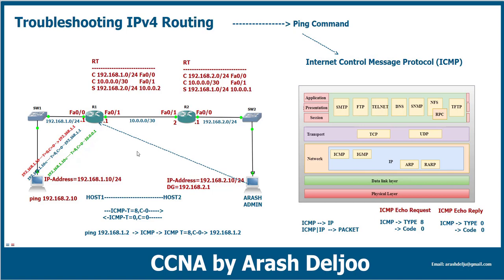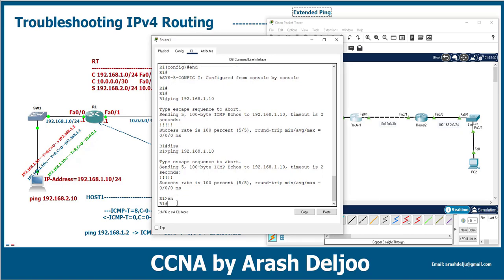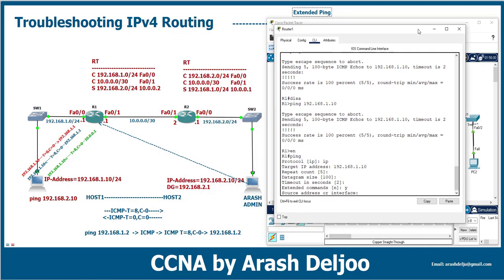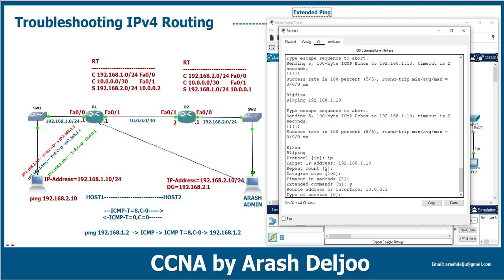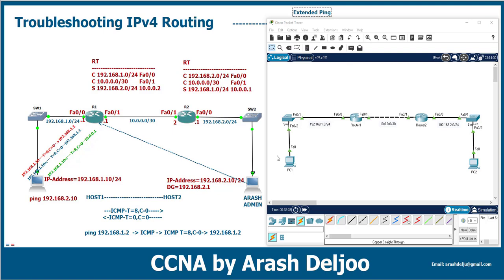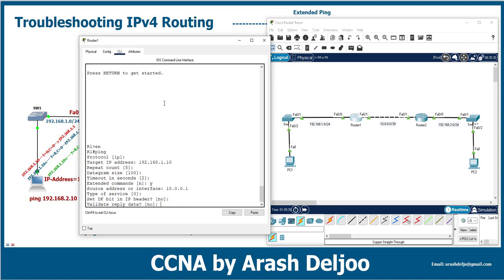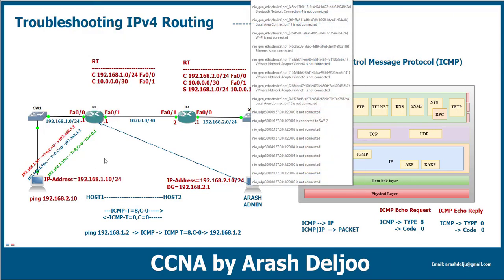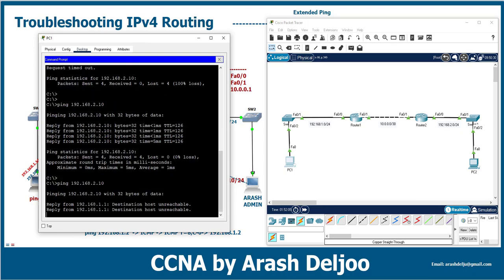113 ENCOR - Network Assurance , Ping by ArashDeljoo - P4/10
🎇 Most Complete Teaching of ENCOR 350-401